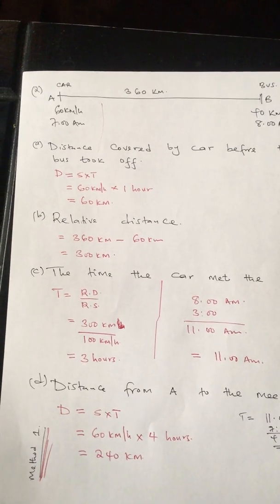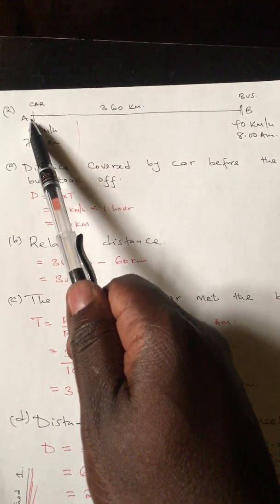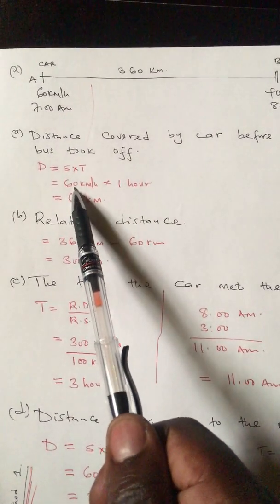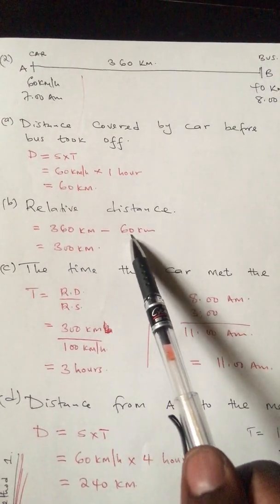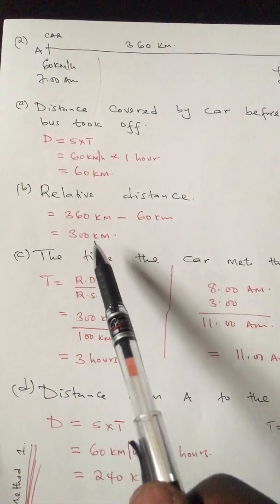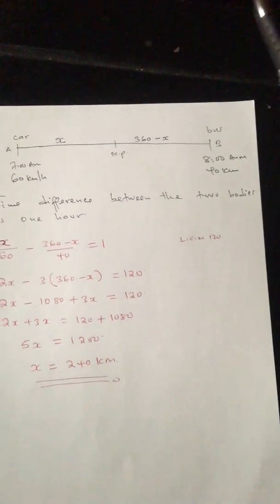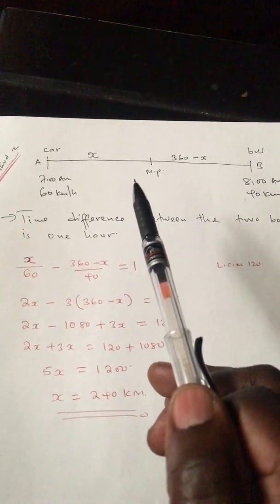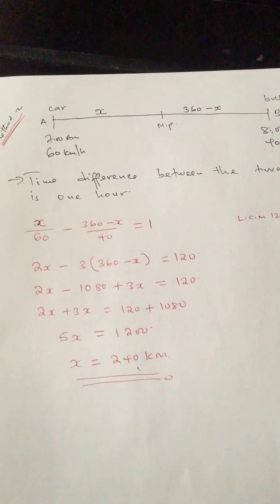Mathematics. Kcse. Linear motion (lesson 2)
Mathematics play#schoolvinecompilation